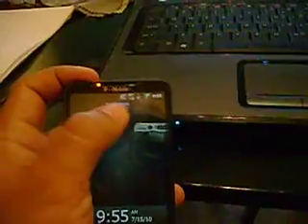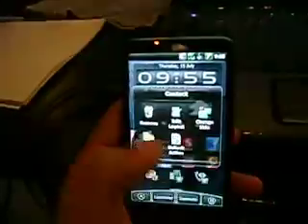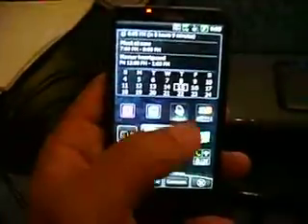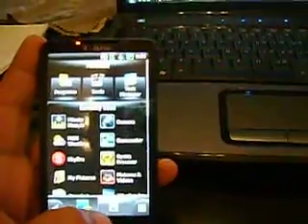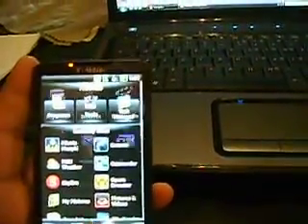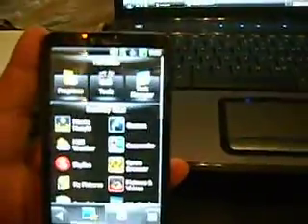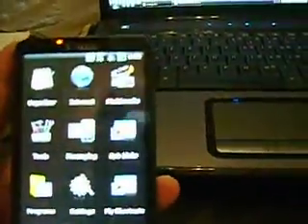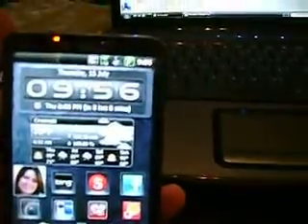HTC HD2 update romed and shelled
This is my HD2, with Kumar's ROM, Anastasia keyboard, Dinik's icon set and
3.5.5 Shell, with Mskip menubar.